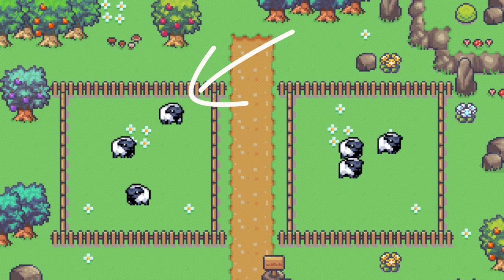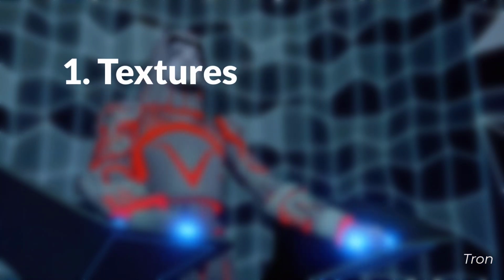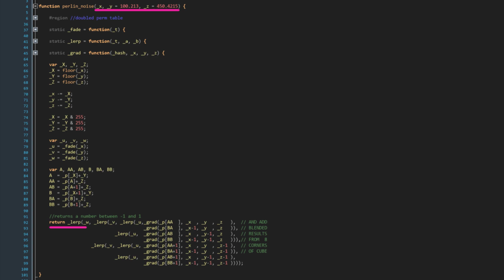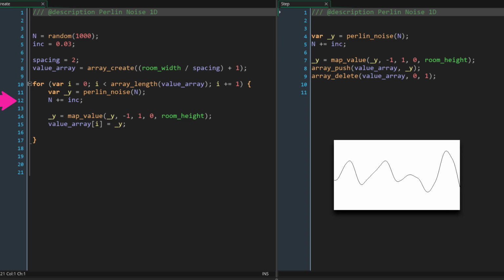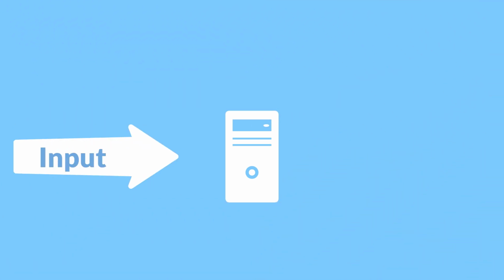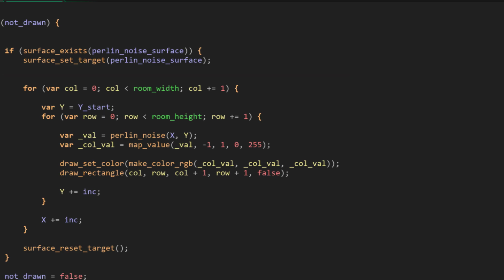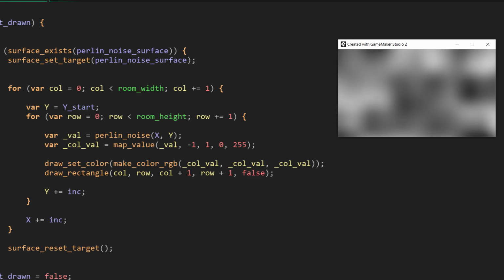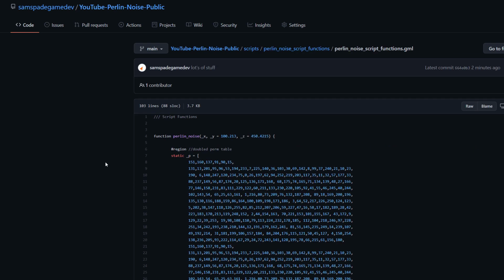Perlin Noise in GameMaker Studio 2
A tutorial on what Perlin Noise is and how to use it it in GameMaker Studio 2 (Perlin noise function included)

Outline
0:00 Why Use Perlin Noise?
1:23 How Perlin Noise Works
3:38 Using Perlin Noise
8:41 Two Dimensional Perlin Noise
11:14 Perlin Noise Traps
13:14 How to Get Perlin Noise

Coding by ABDELWAKIL ERRAGHIB
Circular Spectru by Kawsar Hossain